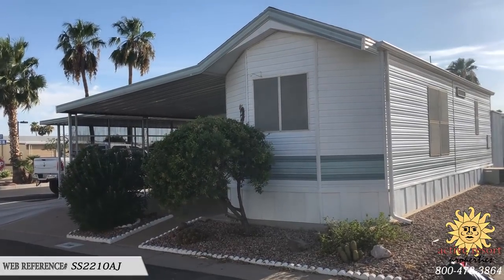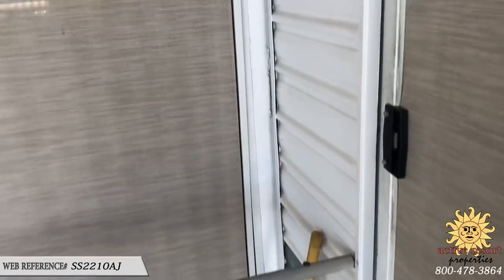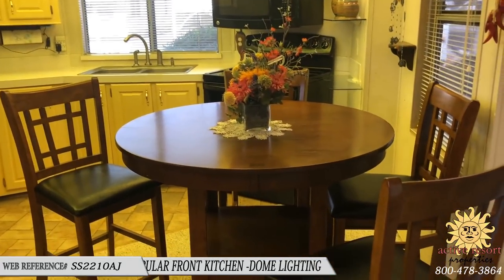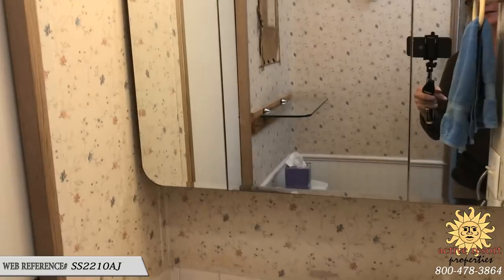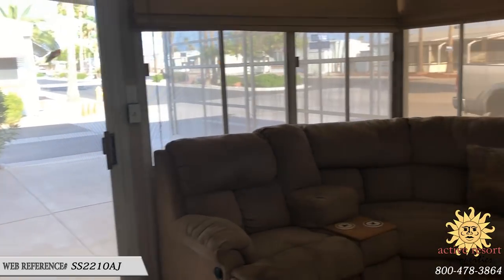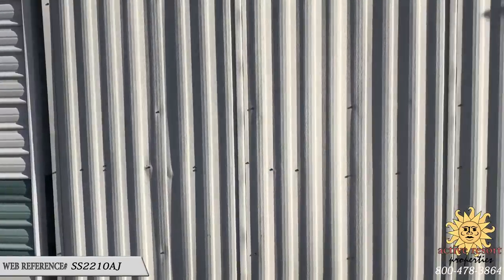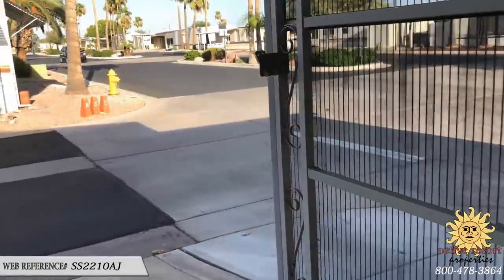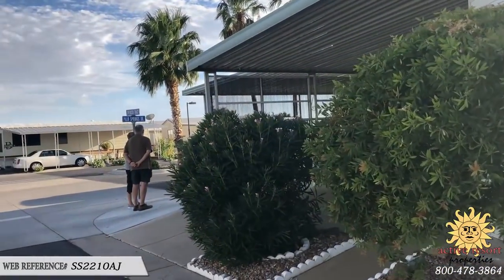SOLD - AZ ROOM - HUGE CORNER LOT - ADDL. PARKING - GOLF CART - UPDATED APPLIANCES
GORGEOUS FRONT KITCHEN – HUGE CORNER LOT
ADDITIONAL PARKING - GOLF CART
LARGE (18’ X 21’) ARIZONA ROOM
REAR LAUNDRY/WORKSHOP + (2) SHEDS
TONS OF BUILT-IN STORAGE THROUGHOUT
FULLY FURNISHED AS-SEEN
SUNSCREENS – VERTICAL BLINDS
CEILING FANS – WALK THRU BA
SHINGLED ROOF – BERBER CARPET – IMMEDIATE POSSESSION
INCLUDES “CLUB CAR” GOLF CART (NEEDS BATTERIES)
INCLUDES PRE-PAID SITE FEE UNTIL JANUARY/2019

Year: 1993
Make: FLEETWOOD/OAK PARK
Approx Size: 777 SQ’
Floor plan: Front Kitchen
Possession Date: Immediate
Pet Restrictions: Only Assistive Animals or Indoor Cats
*Site Rental Fee:  $5450.00
Includes Water, Sewer, Garbage & Basic Cable)
Age Restriction:  55+
List Price:  $31,500
Web Ref#:  SS2210AJ

UPGRADES AND OPTIONS: All Electric w/Central AC & Heat, Large 18’ X 21’ Arizona Room - Laundry Room/Workshop (Massive Storage Cabinets), Updated Name Brand Appliances (GE Smooth-top Range, Frigidaire Refrigerator (Ice Maker), Space-maker Microwave, Stack Washer & Dryer, Whole House Water Softener and Updated Water Heater. Lot has been Improved w/Double In-Line (Cemented) Covered Carport Plus Full Covered Epoxy Coated Driveway. This Gorgeous and Well Maintained Home Rests Close to the Clubhouse/Pool Area and Faces East for Morning Sun.

FEATURES/BENEFITS:  Popular Front Kitchen Floor-Plan offers Center Living Room (Also may be used as formal DR), Dome Lighting, Large Stainless Steel Sink (SL Faucet & Sprayer), Adjustable Shelves, Custom Pull Out Storage Bins in Cabinets, Built-in Hall Linen & Pantry, Double Mirrored Wardrobe, Overhead Cabinets, Full Walk-Through (Jack & Jill) BA with Corner Garden Tub (has Seat & Enclosure) Plus a Skylight for Light & Bright.

OTHER: Updated Window Treatments (Vertical Blinds & Custom Shades), (2) Exterior Storage Sheds (Large & Small), Patio Awning (and Off-Side) Gutters with Downspouts, Carport Sun Screens and Shingled Roof! Furnished AS-SEEN Including Queen-size Lift & Storage Bed, (2) Recliners, Huge Reclining Section w/Sofa Sleeper, Pub-Style Dinette w/(4) Chairs (and Leaf), Flat Screen TV, Built-in Computer Station and More (Inventory List Upon Request). Site fees Subject to Increase.